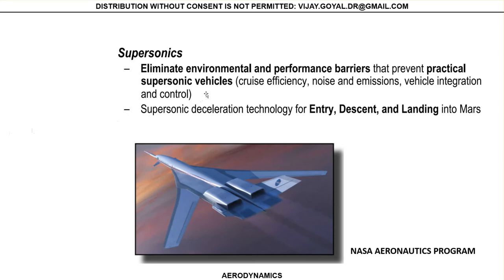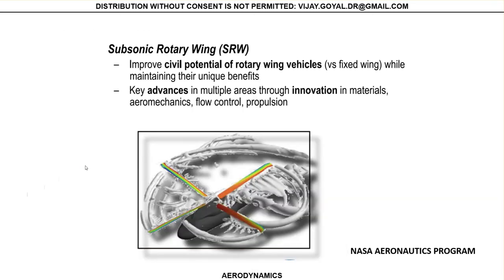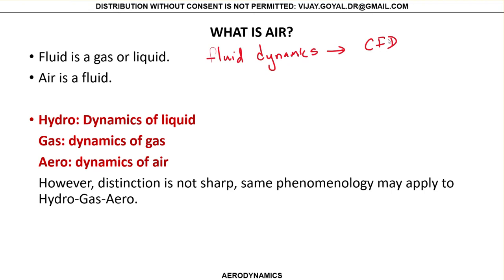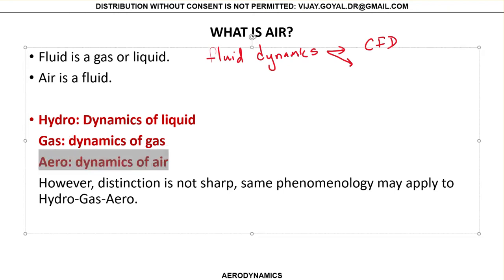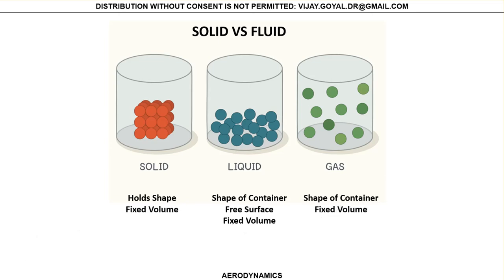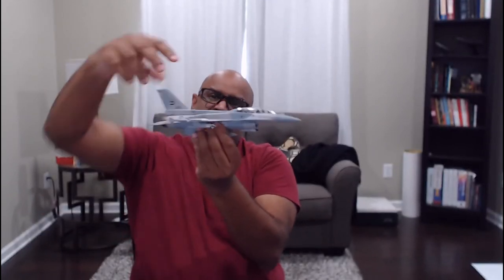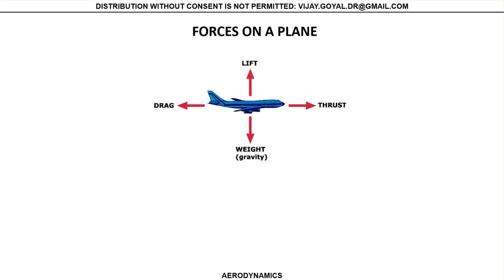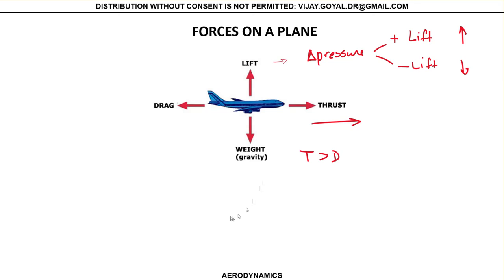Aerodynamics Class 1 Introduction